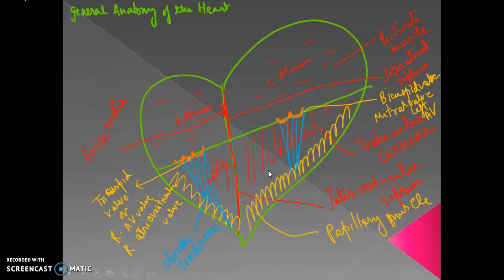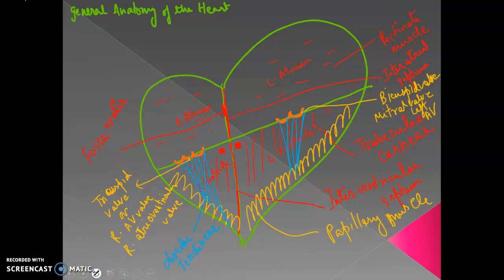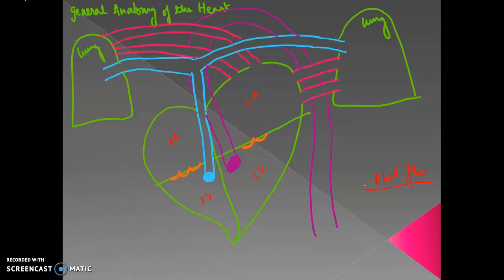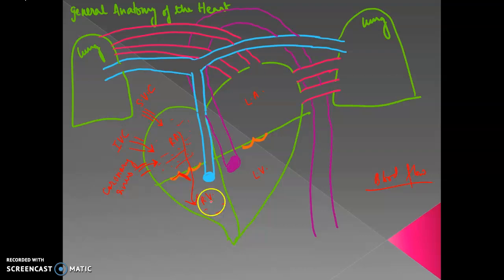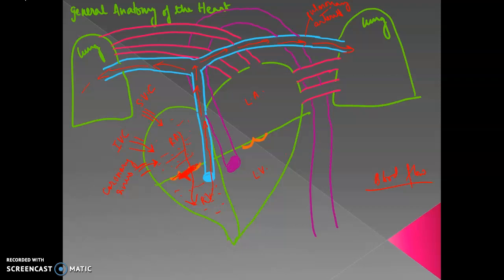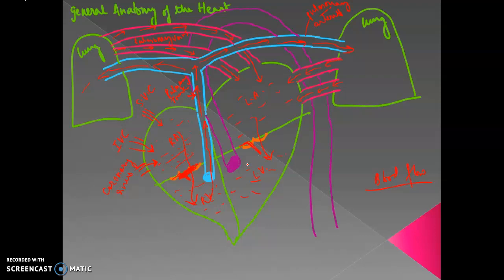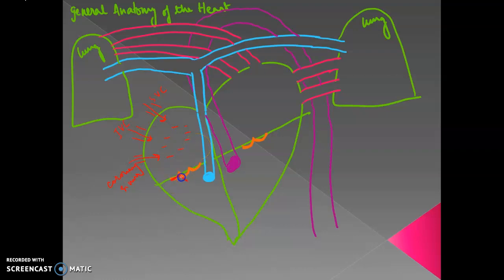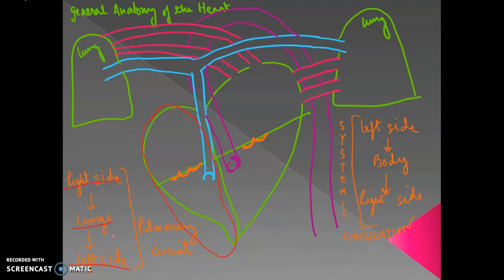Heart part 2